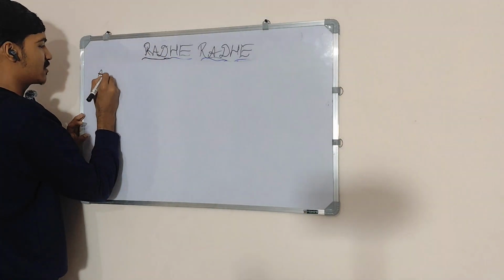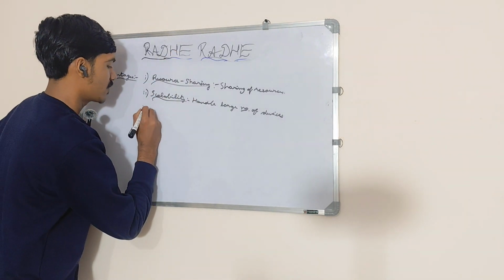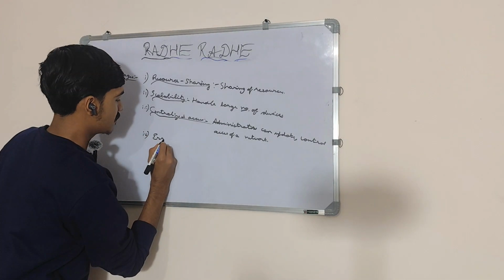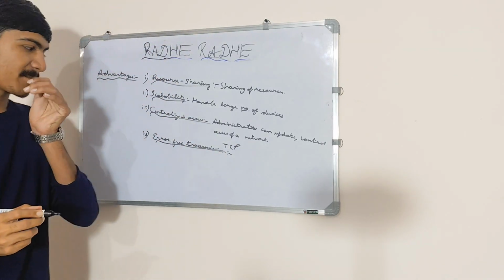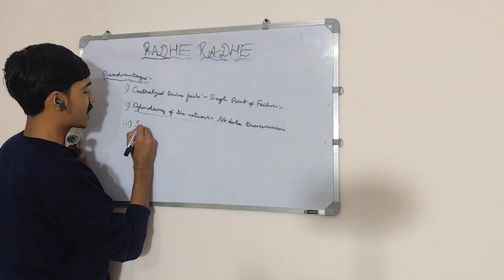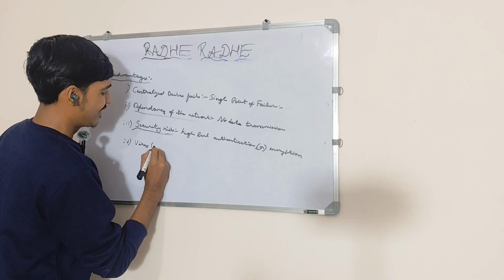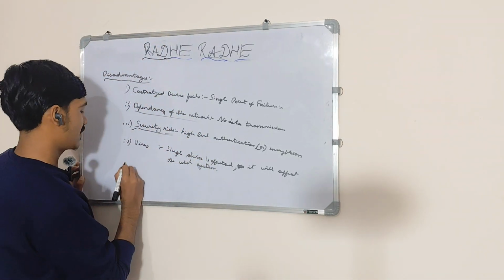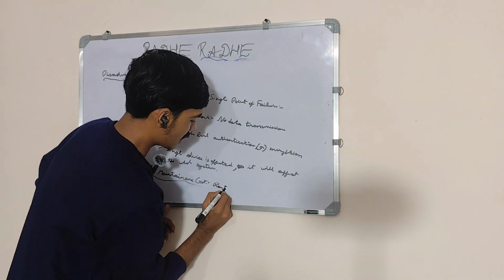Advantages & Disadvantages of Computer Networking | Explained with Examples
Welcome back to Triumph Guide 💡
In this video, we explore the Advantages and Disadvantages of Computer Networking in a clear and beginner-friendly way.

Computer networks are everywhere – from your home Wi-Fi to global internet systems 🌐. But like any technology, they come with both benefits and drawbacks.
This video is designed to help students, IT beginners, and interview aspirants master this concept with real-world examples.

✅ Advantages of Computer Networking:

Easy communication
Resource sharing
Data backup & recovery
Cost efficiency
Centralized data management
Scalability

✅ Disadvantages of Computer Networking:

Security risks
Malware & viruses
High setup & maintenance costs
Dependency on servers
Complexity in management

✅ Real-world scenarios where these advantages and disadvantages matter
✅ Networking perspective for interview questions

Understanding the pros and cons of networking is essential for college exams, certifications (CCNA, CompTIA, etc.), and job interviews.
This knowledge helps you analyze when to implement networking solutions and how to overcome limitations.

🔹 Transmission Modes (Simplex, Half Duplex, Full Duplex)
🔹 Types of Network (PAN, LAN, MAN, WAN)
🔹 Network Topologies (Star, Bus, Ring, Mesh, Hybrid)
🔹 OSI & TCP/IP Models
…and much more coming soon on Triumph Guide 🎯

🌟 About Triumph Guide

At Triumph Guide, we simplify Computer Science & IT concepts into easy-to-understand lessons so you can crack interviews and succeed in your career.